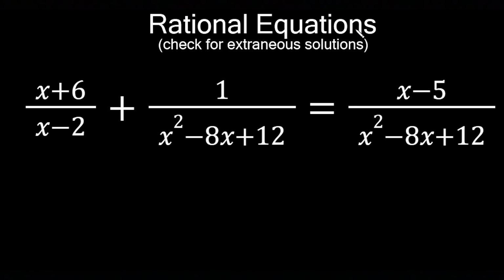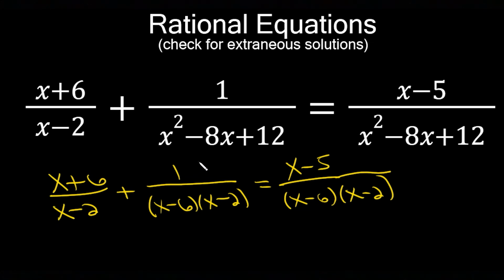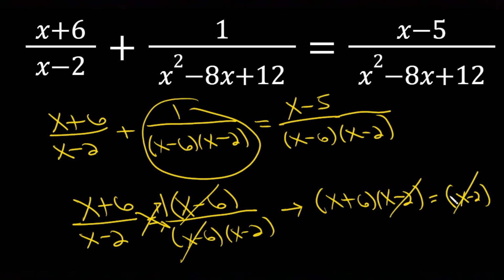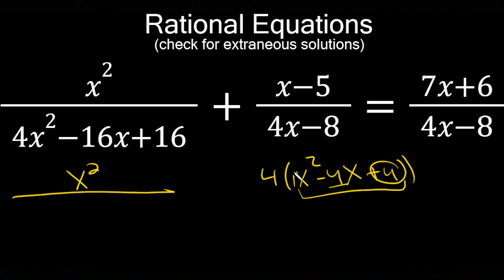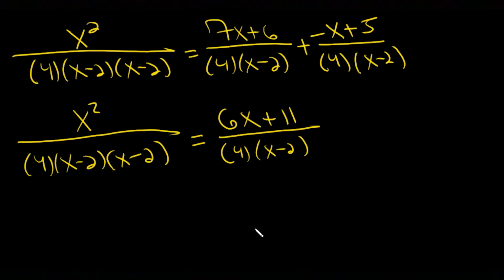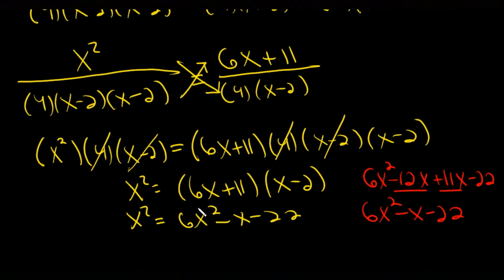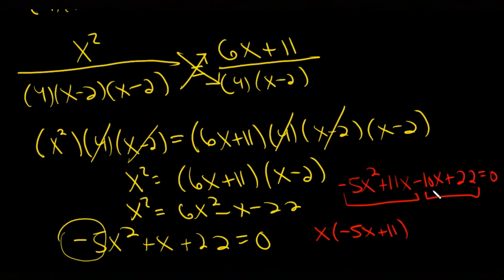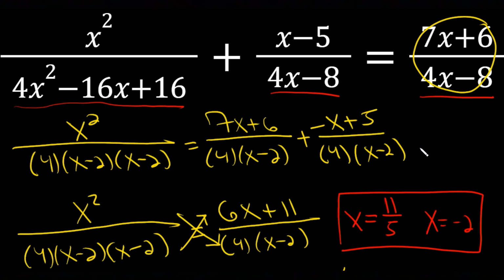Solving Rational Equations and Checking For Extraneous Solutions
This video shows how to solve rational equations and check for extraneous solutions.